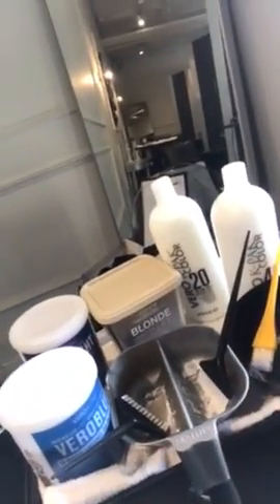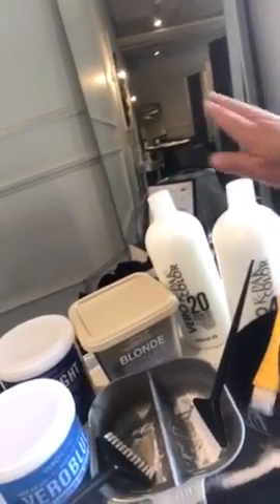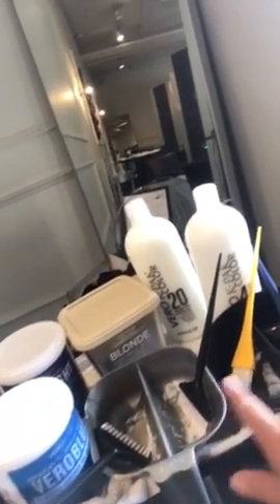Platinum from dark brown. Victor. Lora Johnson hair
Going platinum